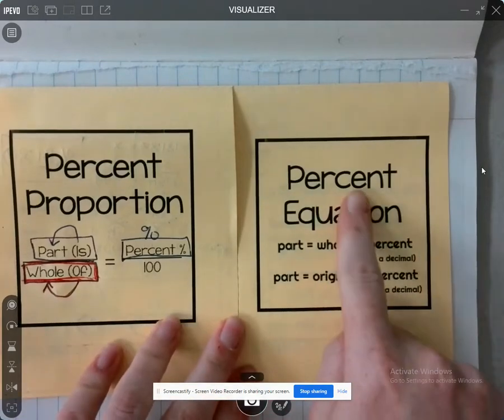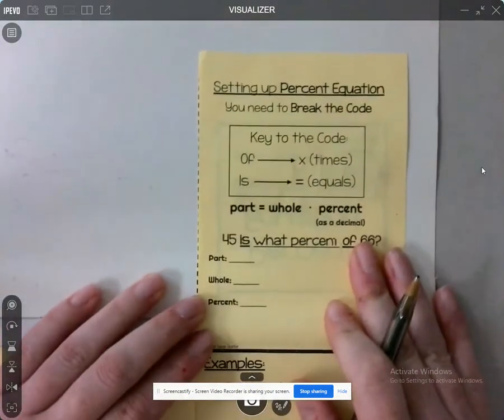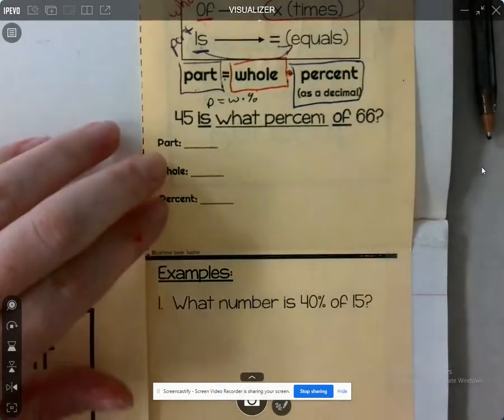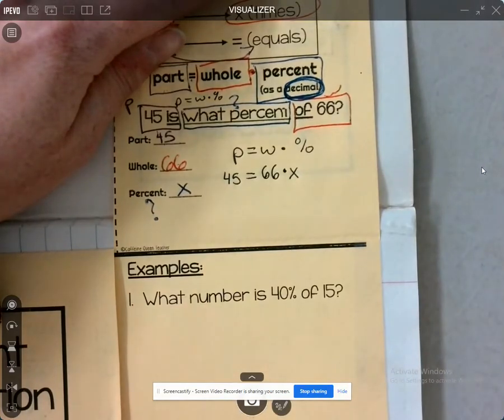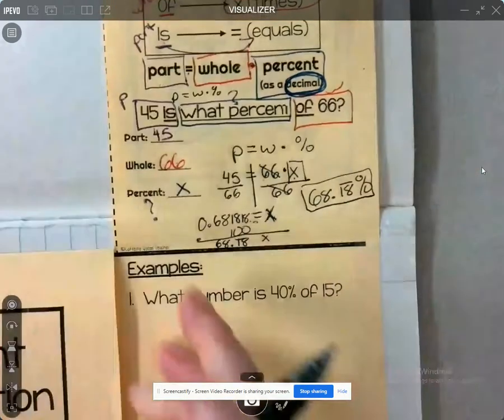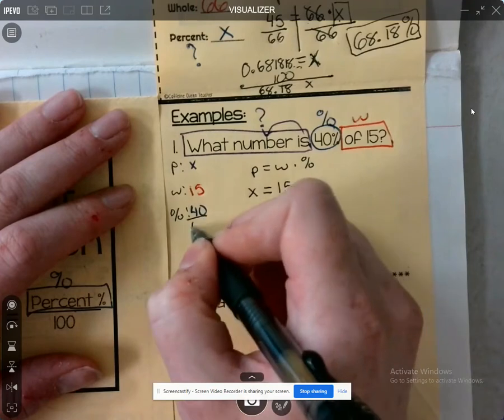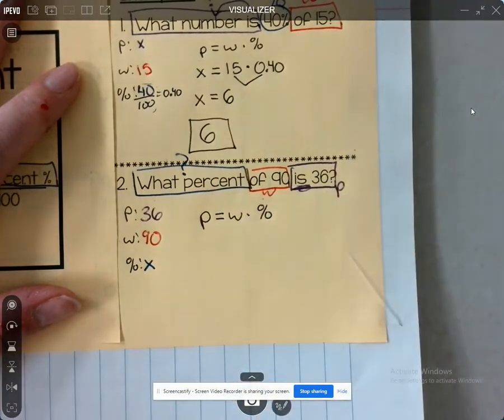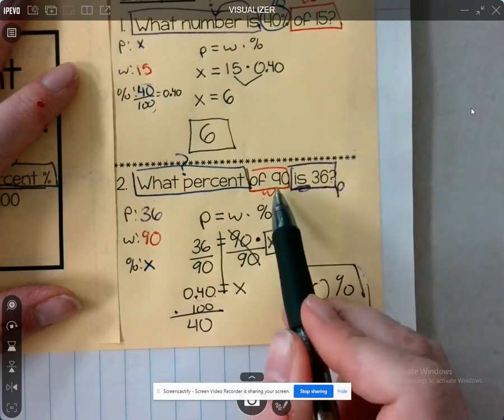Percent Equation Flipped Video